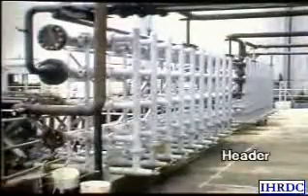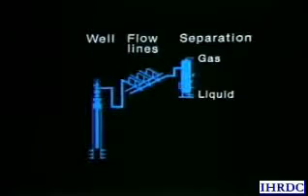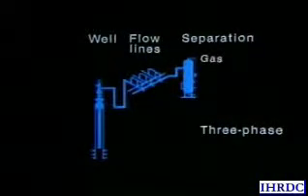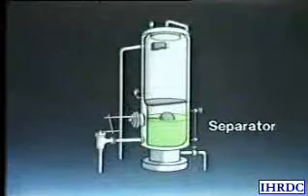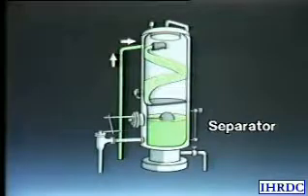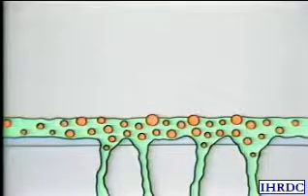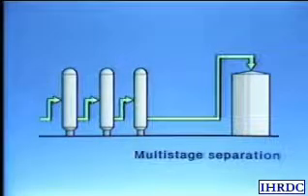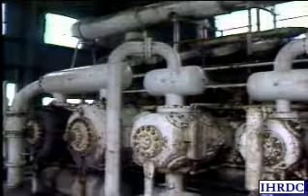1 Separation 3 3mt